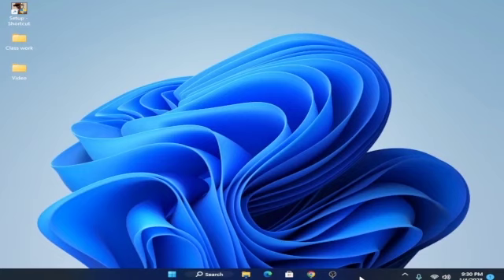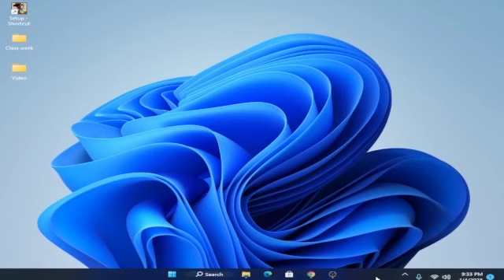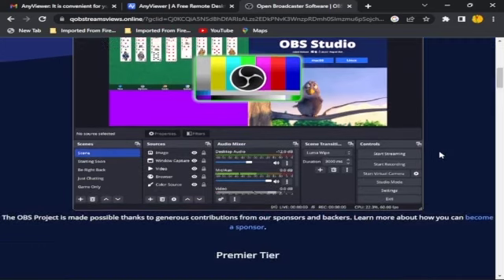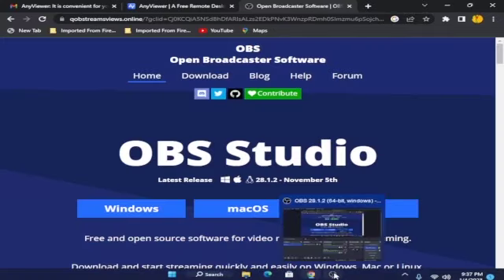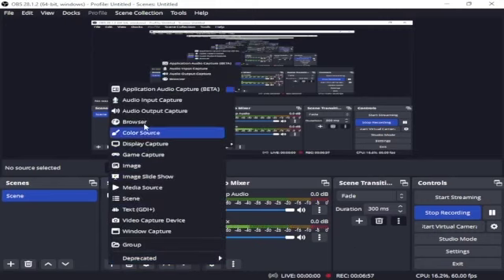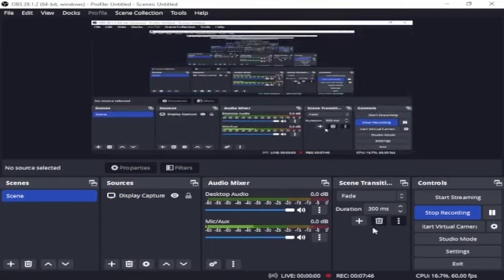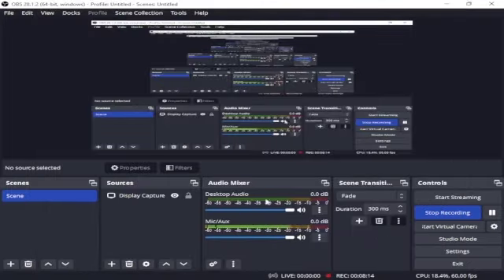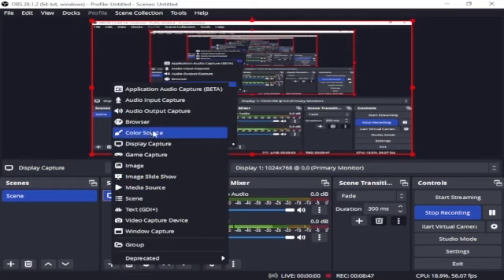How to install OBS Studio on Windows 11 + Quick Start Screen Recording With OBS Studio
In this video we will see the process of Downloading OBS Studio On Windows 11.  We will see How to make a screen recording on Windows 11 using OBS Studio. OBS is the full form of Open Broadcaster Software. So Let us see How To Download OBS Screen Recorder.

AnyViewer is a remote access & remote file transfer tool.
This is a completely free product. It can not only quickly establish a stable connection with another or more computers, but also considerately meet your automatic update, language selection and other requirements. Most importantly, AnyViewer is secured by Elliptic Curve Cryptography (ECC) encryption, protecting your data from leakage.